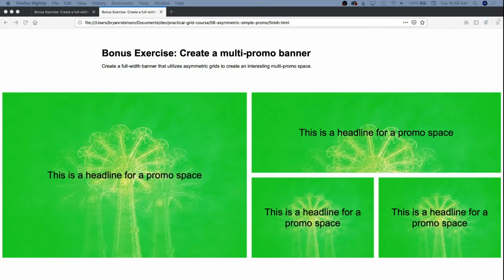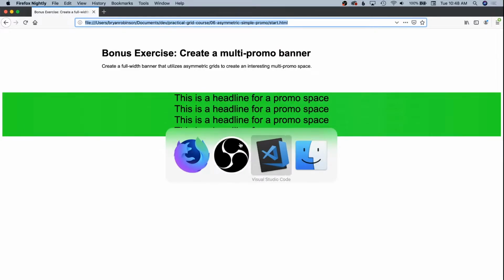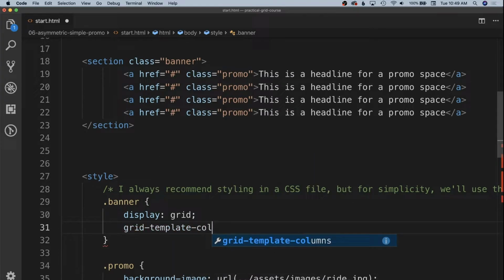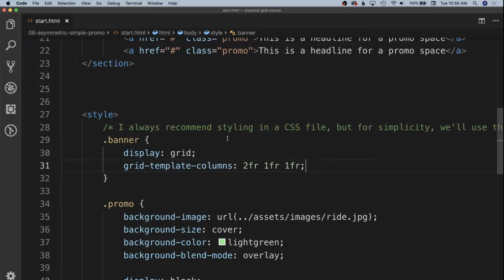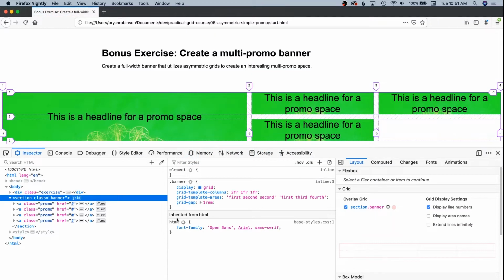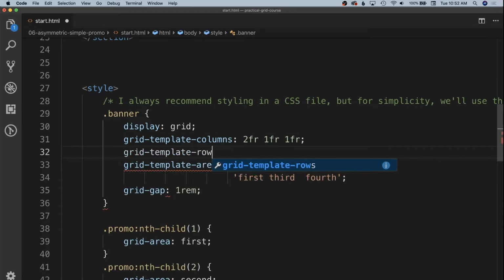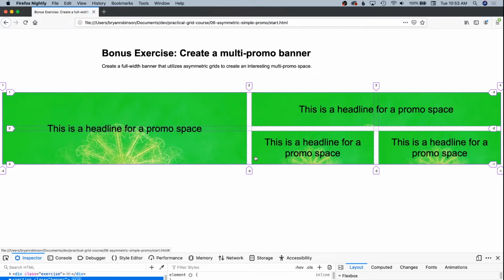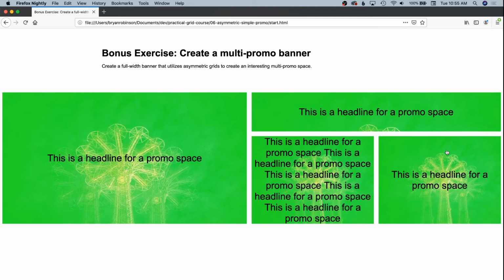Practical CSS Grid Bonus Exercise: Asymmetric Promo Area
In this lesson, we'll take a look at how Grid can create interesting banner areas by utilizing an asymmetric grid to showcase 4 promotional spaces at a time.

We'll review the following properties:
* grid-template-areas
* minmax()
* repeat()